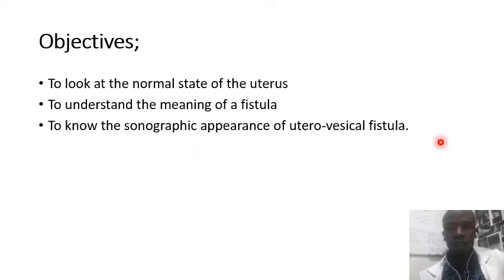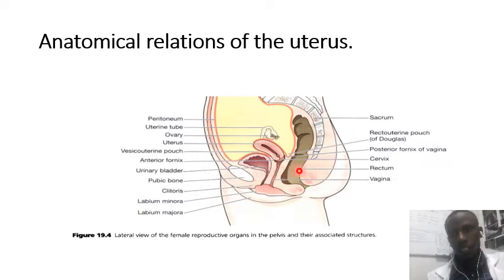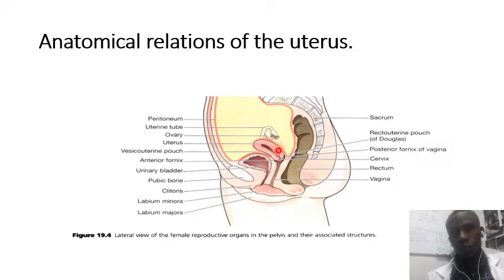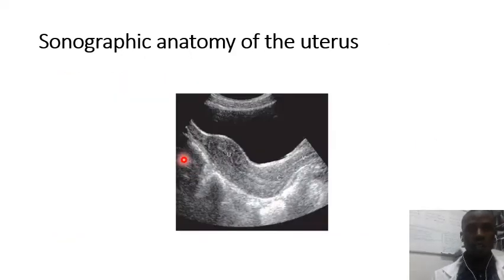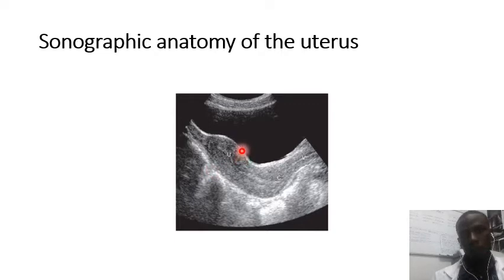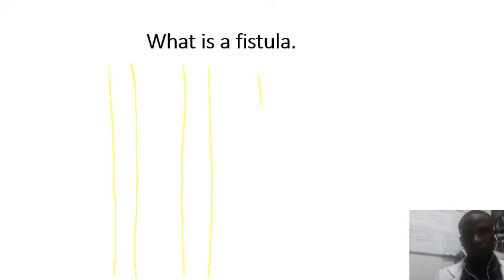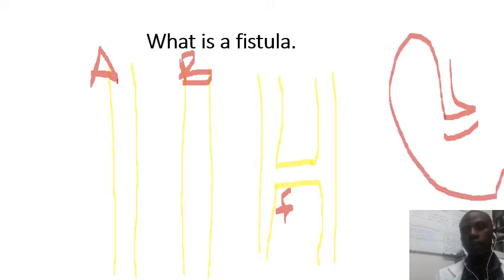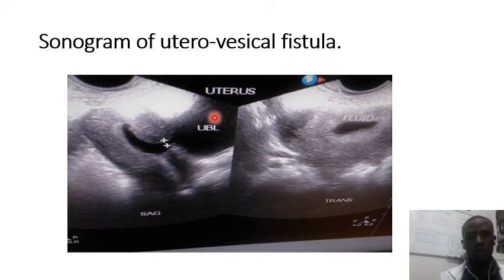Utero-vesical fistula on ultrasound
Gynecological ultrasound